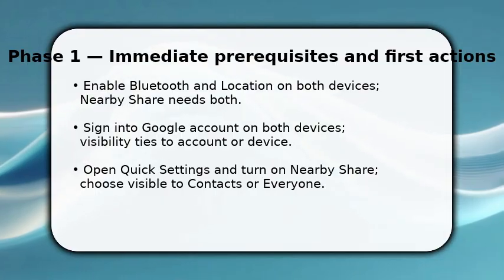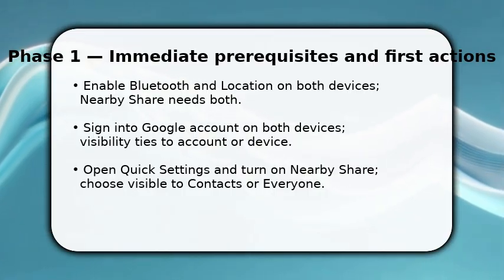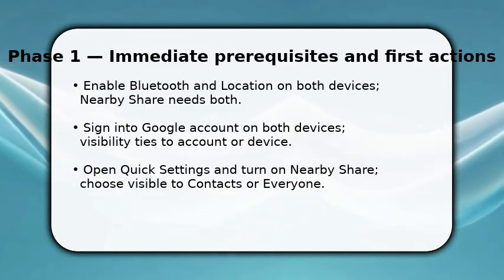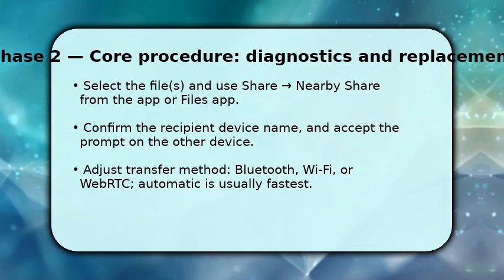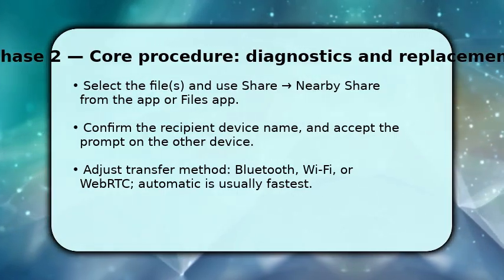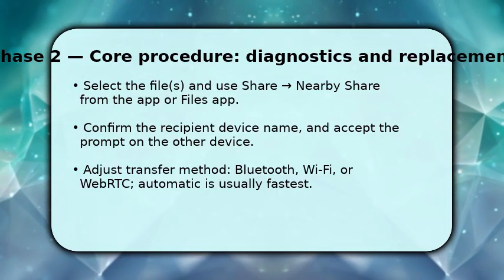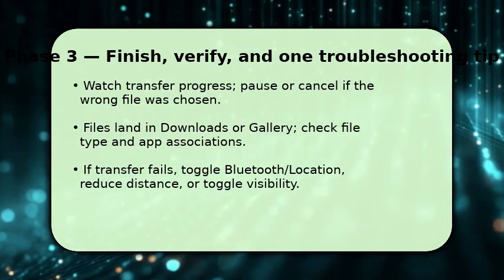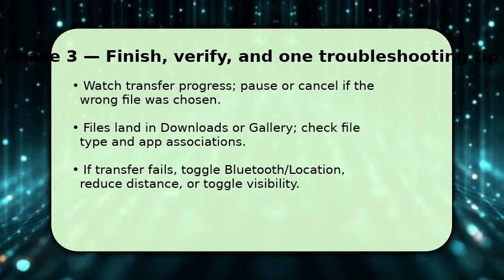How to Connect Nearby Share - Step by Step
How to Connect Nearby Share - Step by Step | 🔒 Surfshark VPN Deal — Stay private and secure. $1.99/mo + 3 Months Free ▸

Learn the easy steps to connect your devices for seamless sharing within close proximity. This video guides you through setting up Bluetooth or Wi-Fi Direct connections between smartphones, tablets, and other compatible gadgets.

connect nearby,